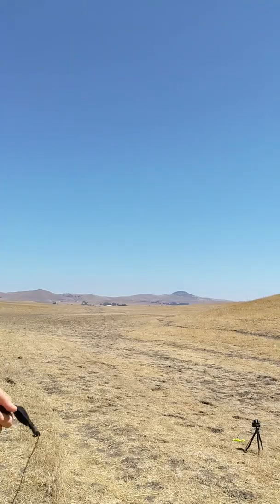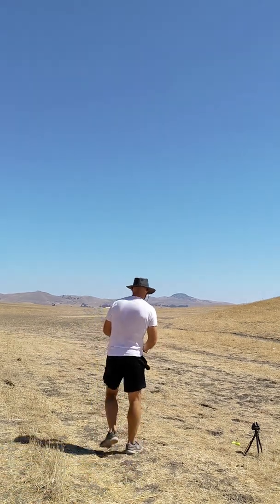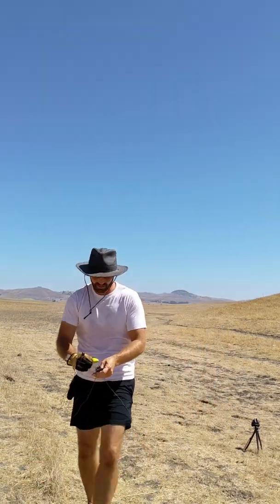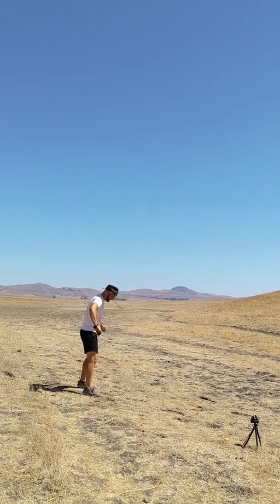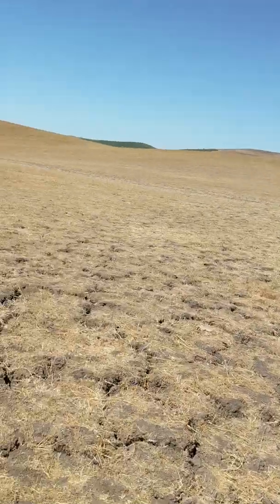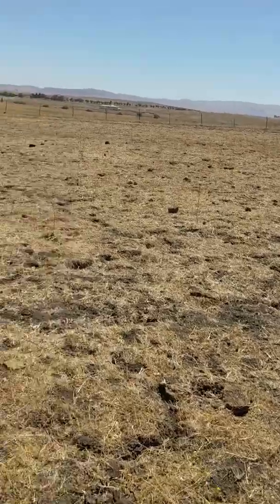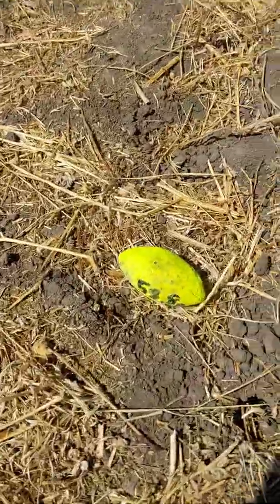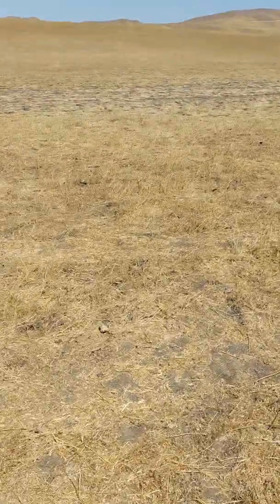340 m throw with a sling!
I use a 41 inch (1.04m) sling to throw a 58.6g concrete gland 330+ m. Most of the video is me looking for the glands...they are hard to spot. I did it in one take to prove that a 300+ m throw with a sling was possible.

@00:00 intro
@1:15 The throw:
@6:47 The find:
@8:11 The ranging: